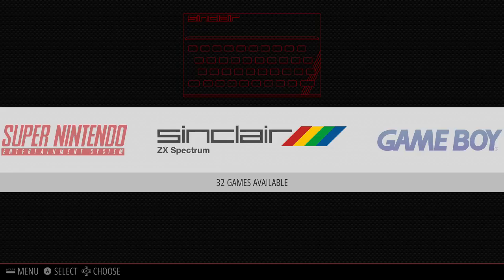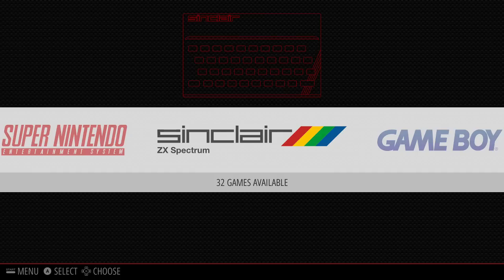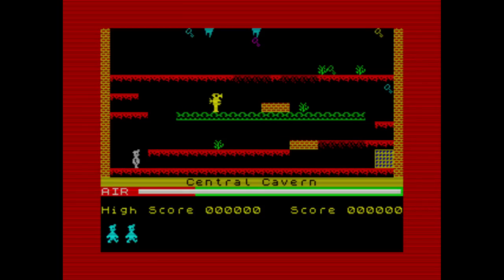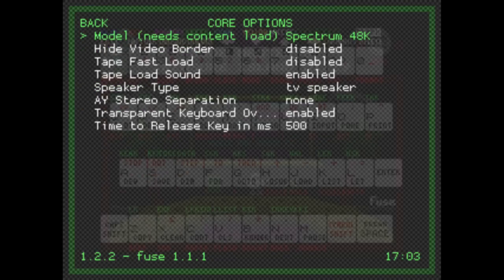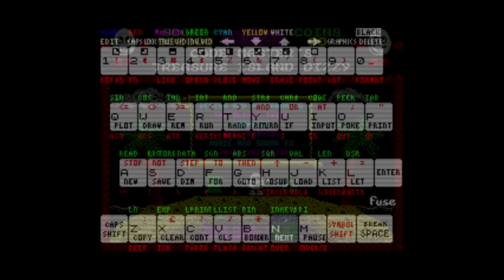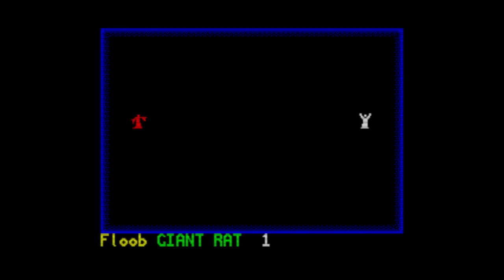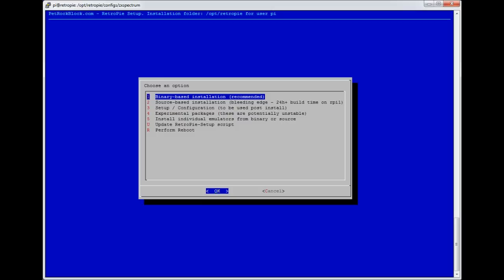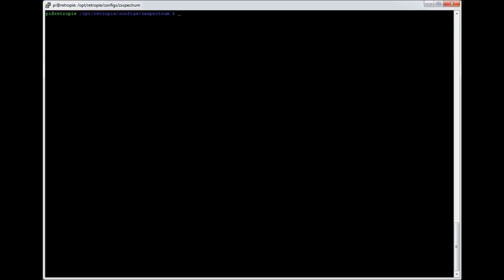RetroPie - ZX Spectrum Emulation on a Raspberry Pi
Setting up RetroPie to run ZX Spectrum games with a Raspberry Pi.
I used RetroPie 3.2.1 but it should work fine with 3.3.1 and upwards.

As I say in the video, its much easier if you can use a keyboard.